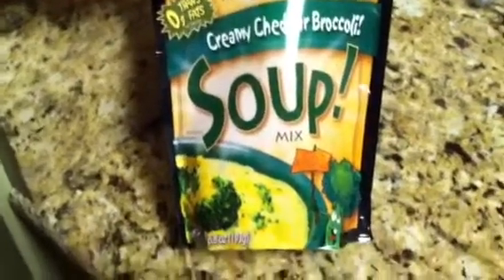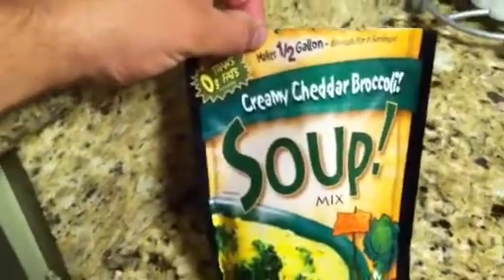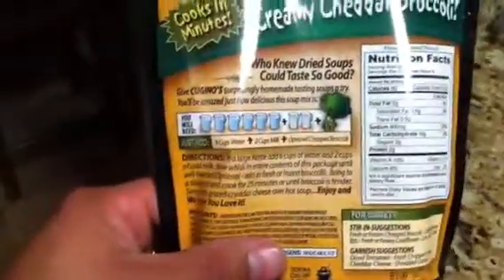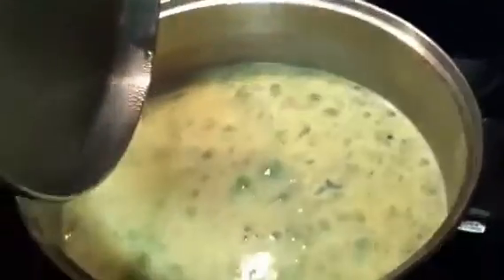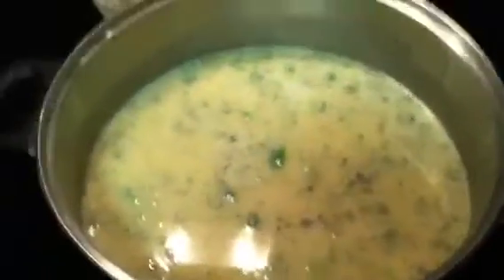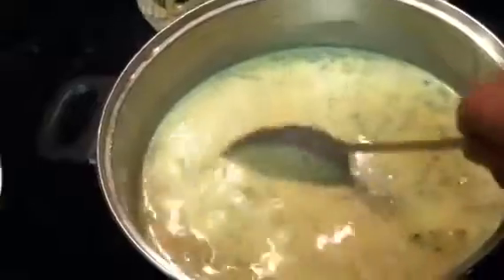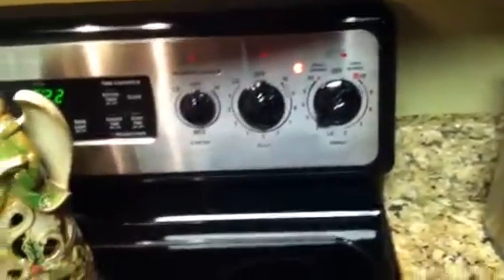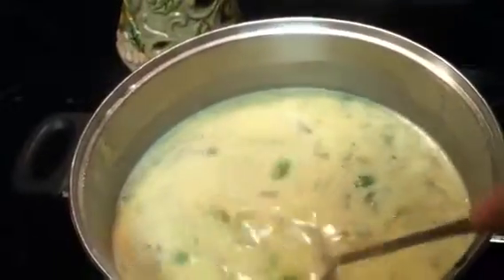Dry soup mix broccoli cheddar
Got this at Walmart. It's delicious!